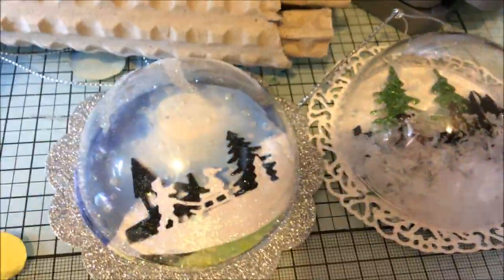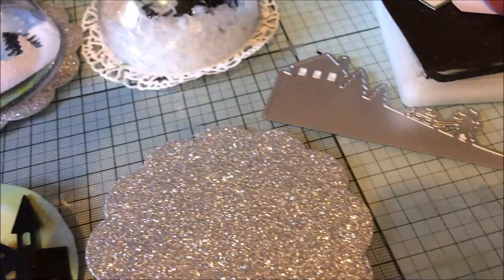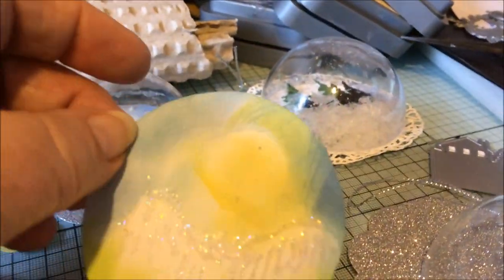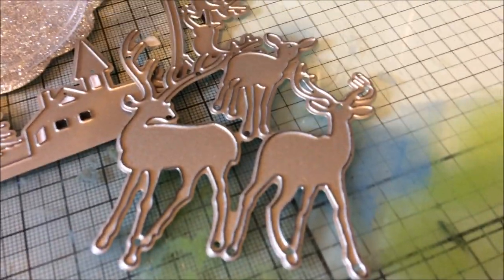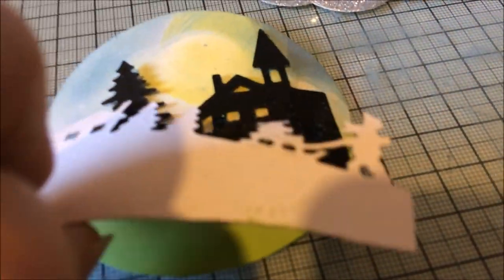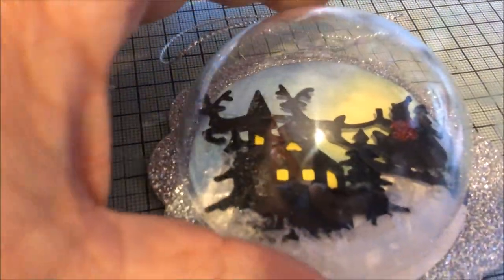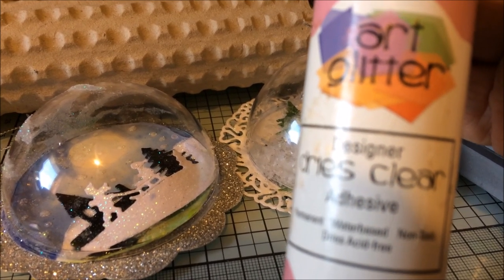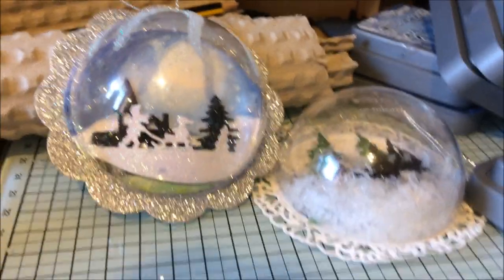Bauble tutorial for Elaine not very good but.......lol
this not my usual camera work it is done with phone in one hand